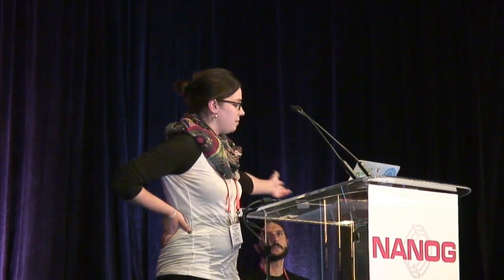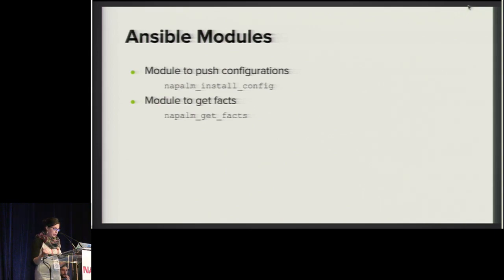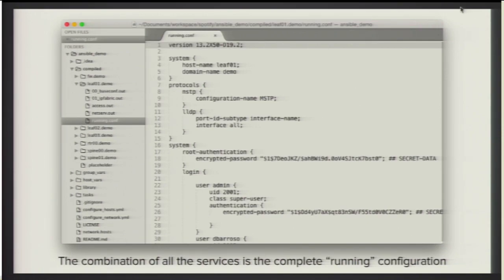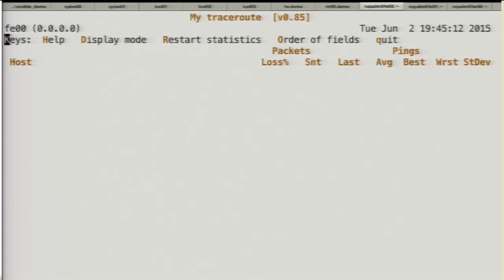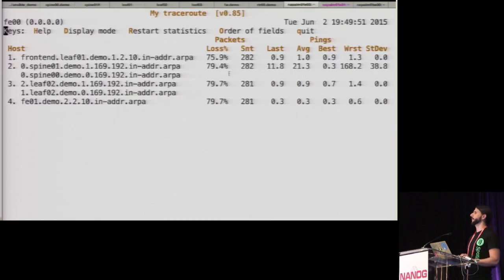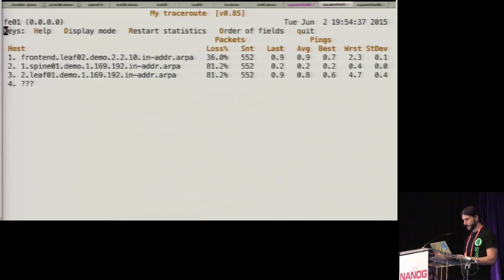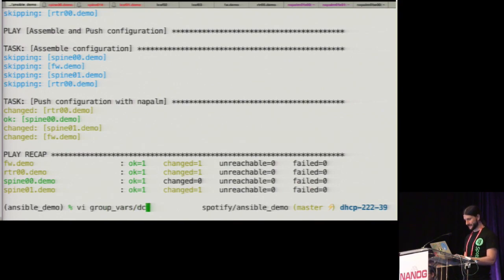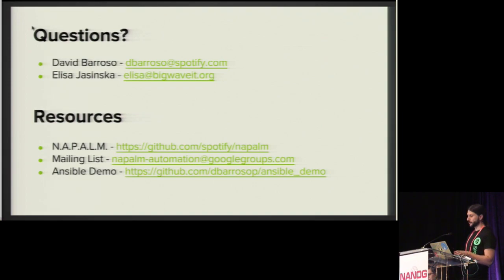Network Automation and Programmability Abstraction Layer with Multivendor support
Speakers:
David Barroso, Spotify
Elisa Jasinska, BigWave

The Python library dubbed Napalm - short for Network Automation and Programmability Abstraction Layer with Multivendor support - helps interact with devices from various vendors though a unified set of commands. It currently supports Arista, Juniper, Cisco (IOS-XR) and FortiGate. It provides methods to replace or merge the configurations on the devices, view a diff, commit the changes, or roll them back. It also provides an Ansible plugin, which enables administrators to push configurations directly from Ansible playbooks. Napalm is open source and available on Github We will present more details about Napalm, how to use it and show in a demo how to instantaneously configure a set of multivendor devices.